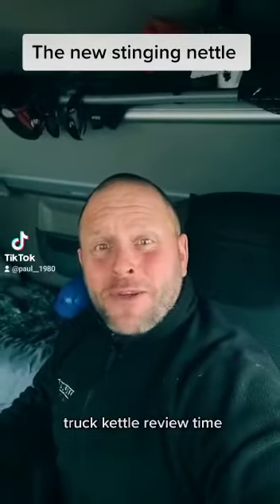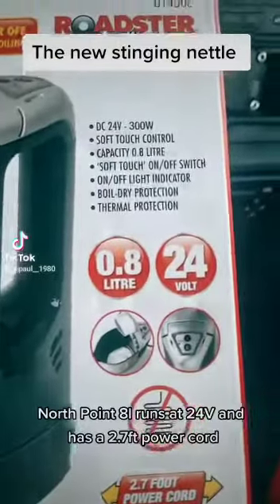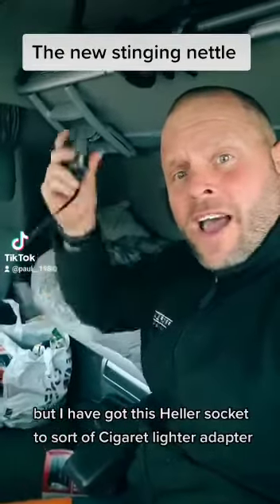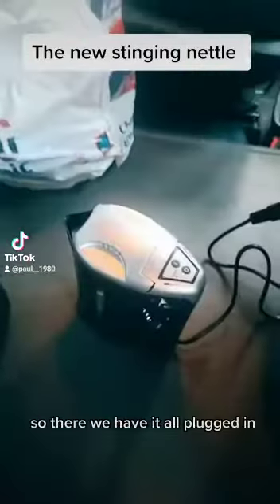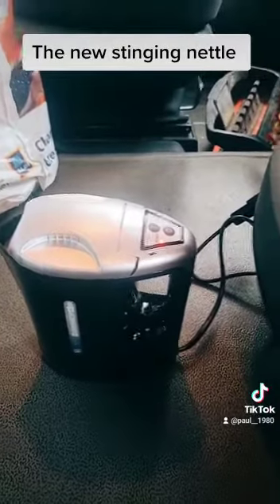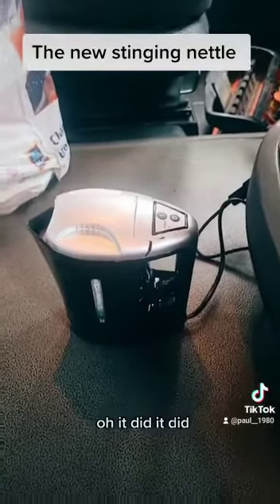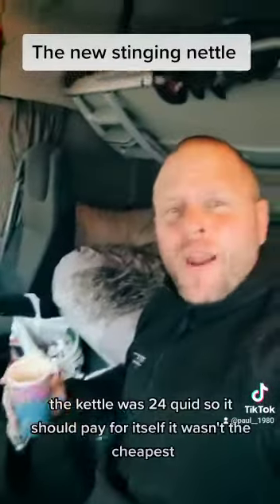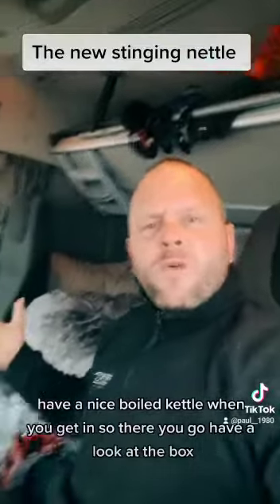Roadster 24v kettle review by Paul Stewart - UK Truckers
Paul recently bought the Roadster 24v kettle and he's quite surprised how far HGV truck kettles have come. Seeing is believing when watching a review and we must say you'll be quite surprised how quick this kettle boils.

for relevant HGV Truck Drivers information and news.